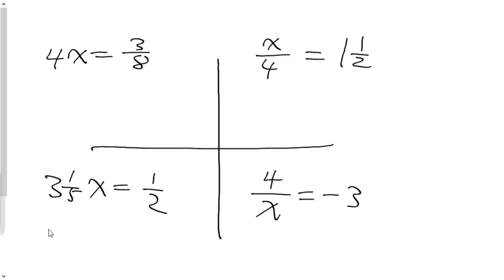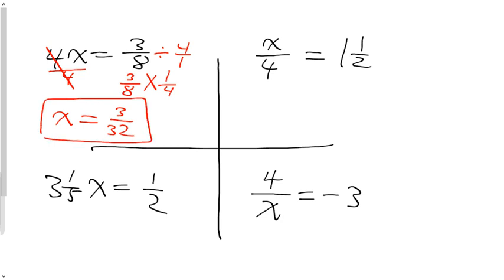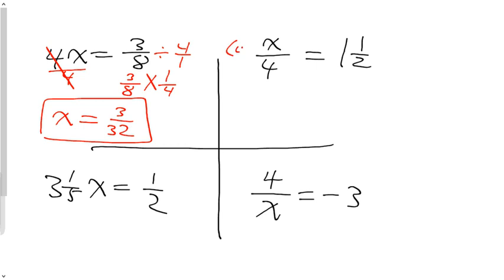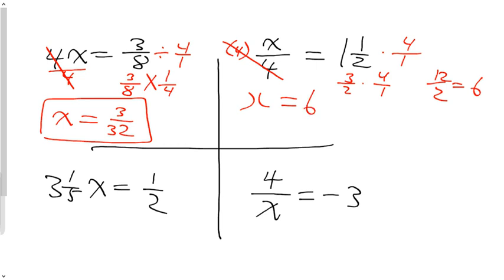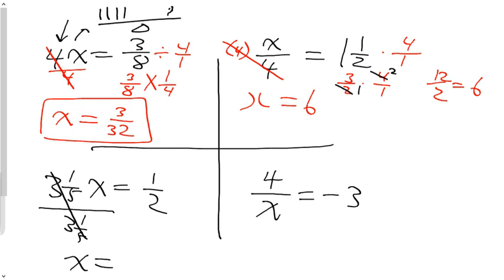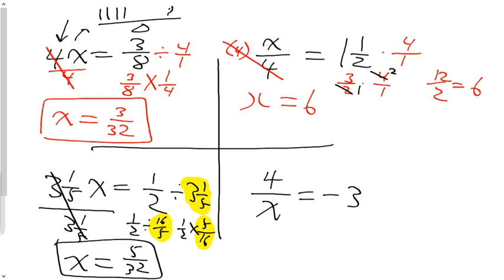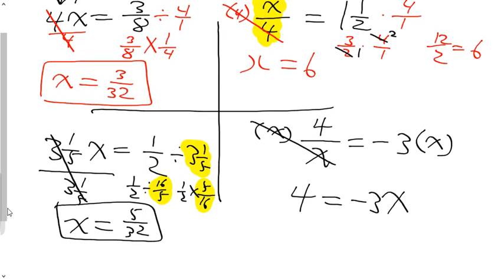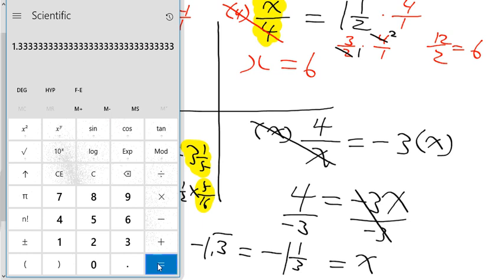8 1 Algebra G9 4fer